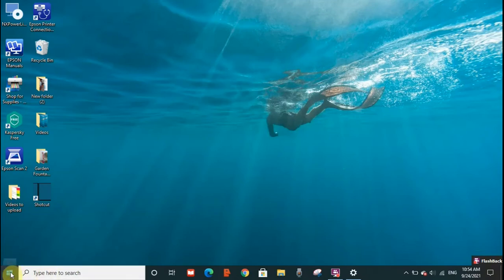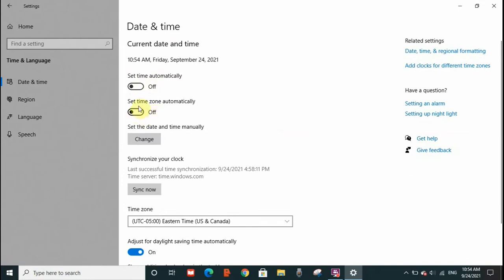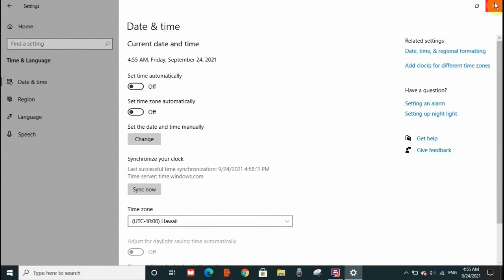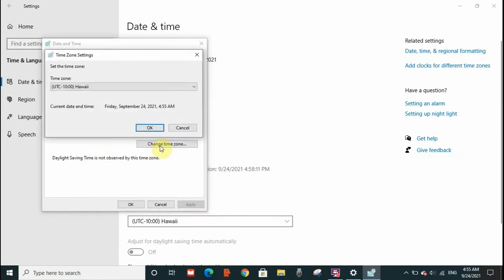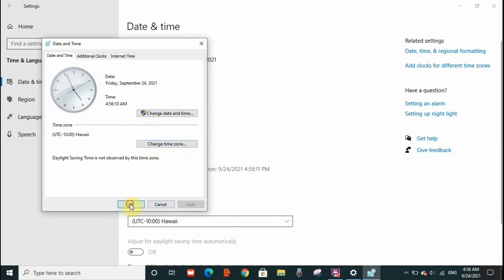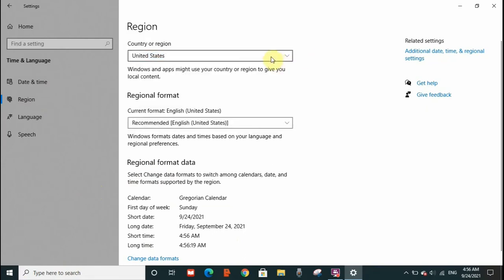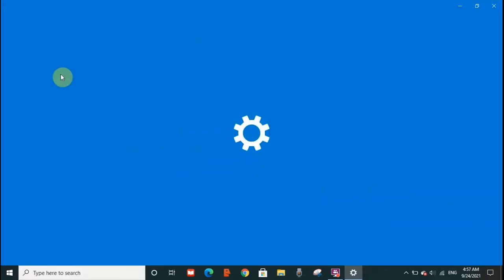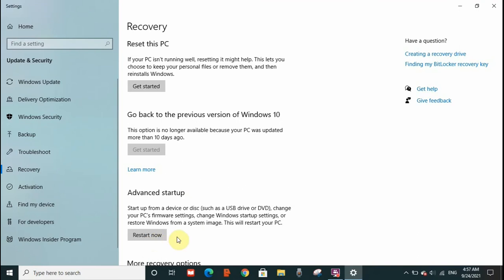Error 0x00000190 Microsoft/ Windows Stores, Fixed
The 4th option is:
search for "recovery options" in toolbar, then click on it
Then click on " Advance start up" restart now
then click on "Advanced options"
then click on "System Restore"
then choose an account to continue
Select your keyboard layout ex US
Click "Next"
Select "system restore" then click "Next"
Then click on "Finish"
Then click "yes"
Now the Error should be resolved